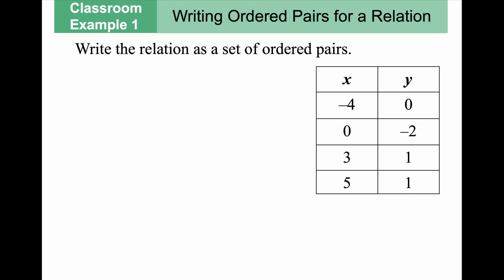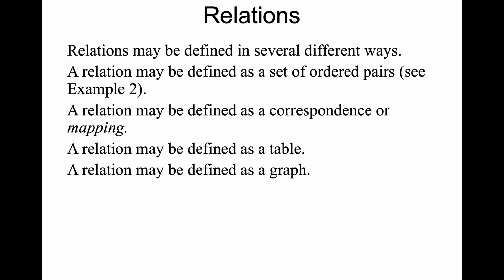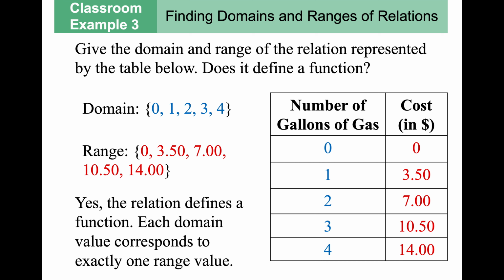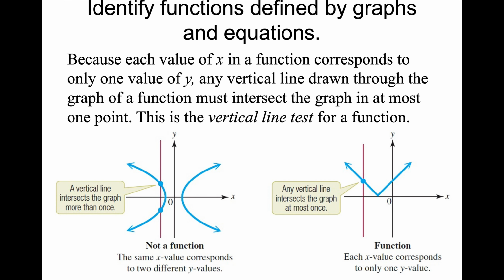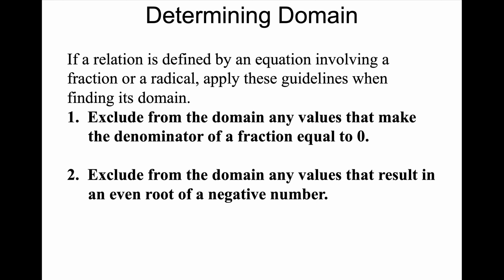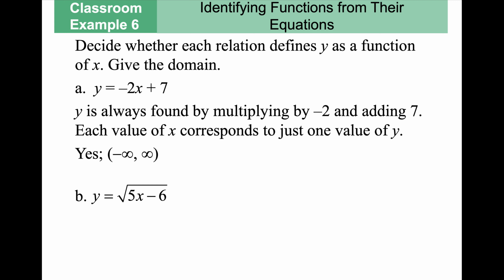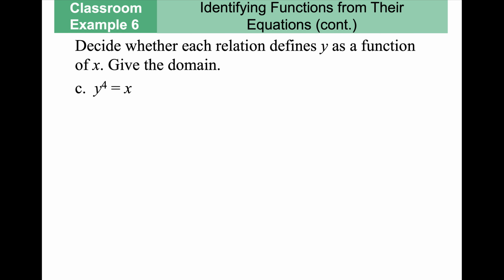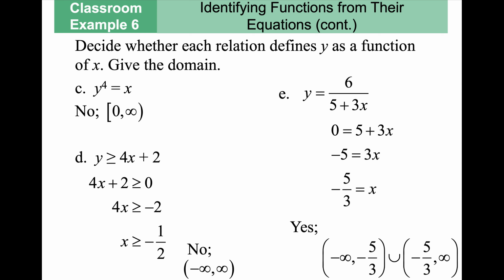Domain & Range Functions:Relations